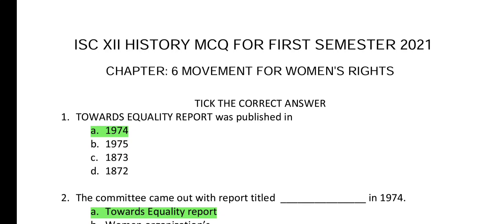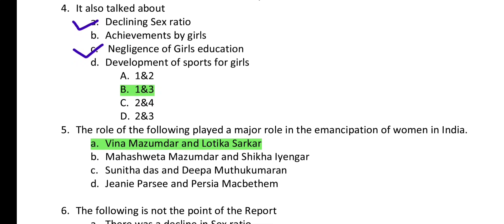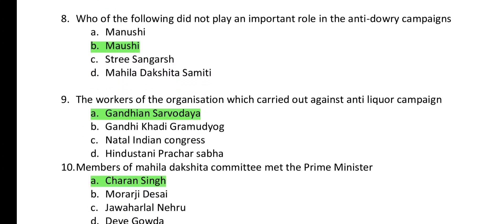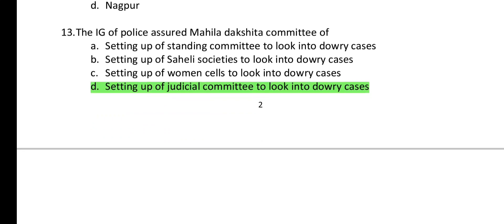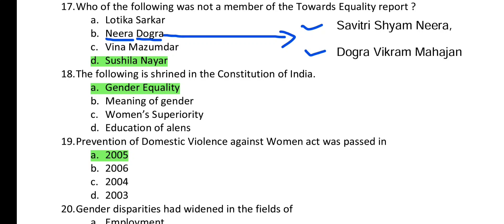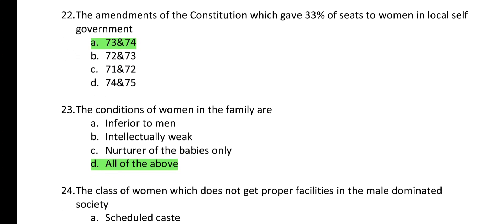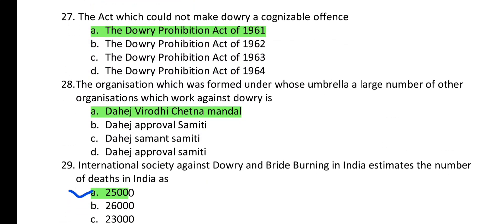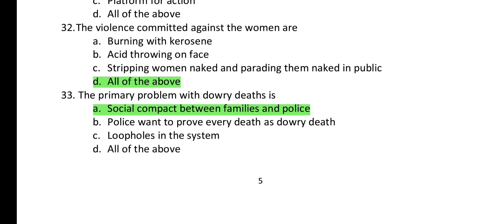ISC XII HISTORY MOCK PAPER FROM MOVEMENT FOR WOMEN RIGHTS | PART 4 | isc history specimen paper 2021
CHAPTER: 6 MOVEMENT FOR WOMEN RIGHTS

ISC HISTORY MCQ WILL HELP YOU IN YOUR PREPARATION.